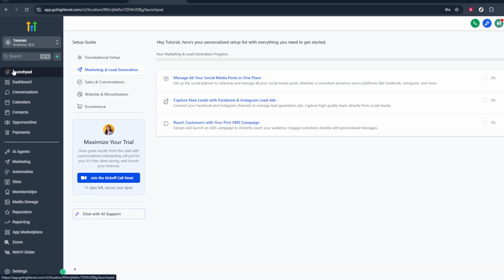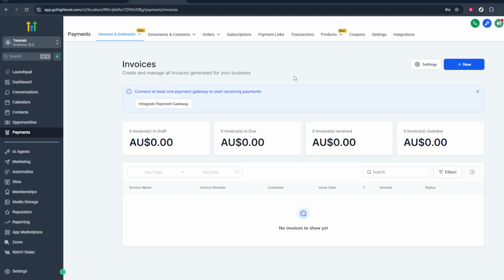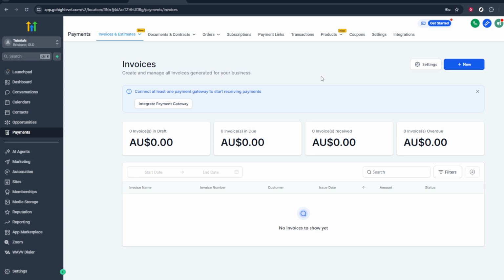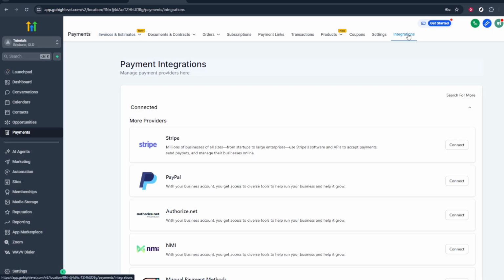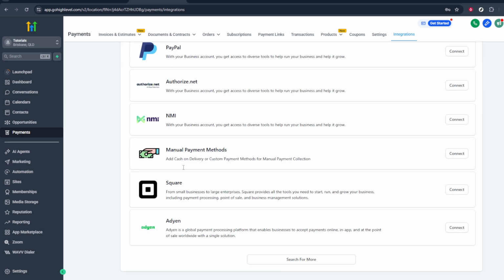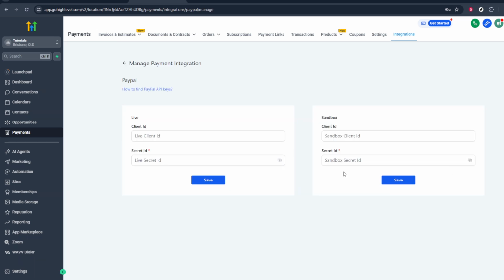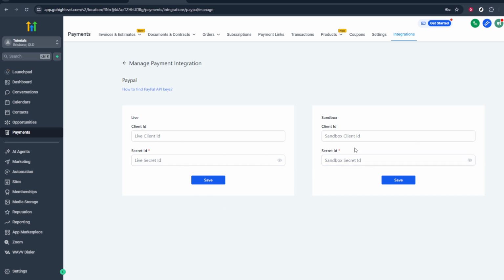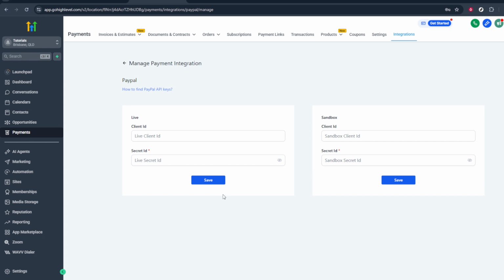How to disconnect PayPal from Go High Level | Easy Guide 2026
In this video, you’ll learn how to disconnect PayPal from Go High Level, helping you manage your payment integrations and update your billing settings safely.